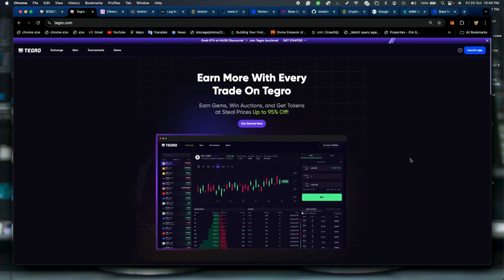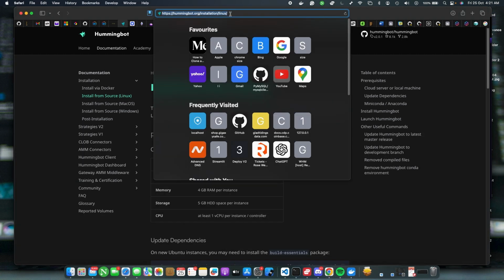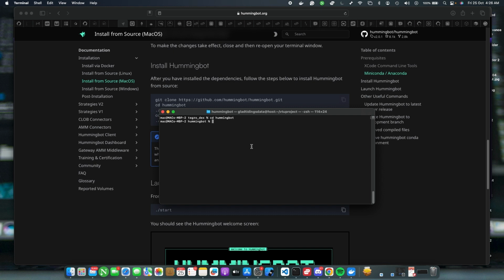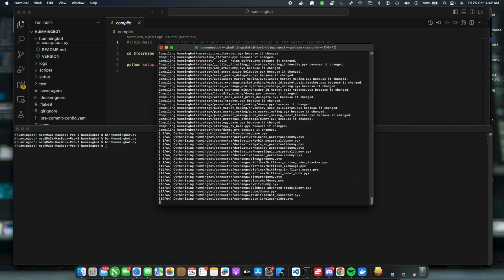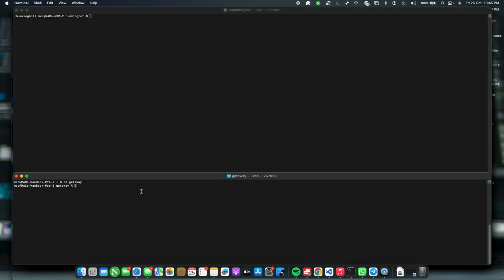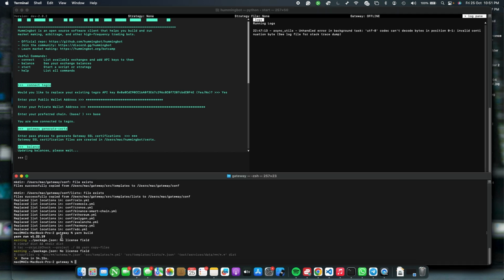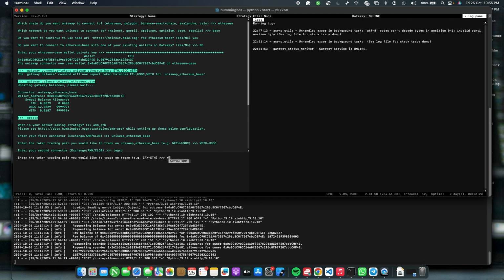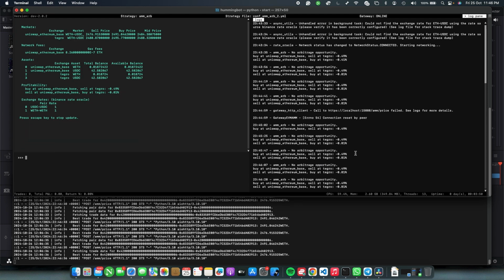Learn how to Trade on Tegro DEX (Base) using Humming Bot | Arbitrage Opportunities, Take Profits.